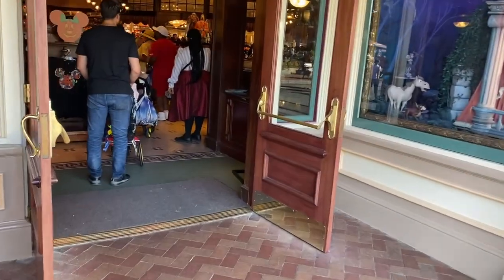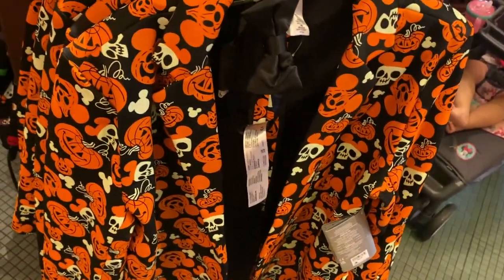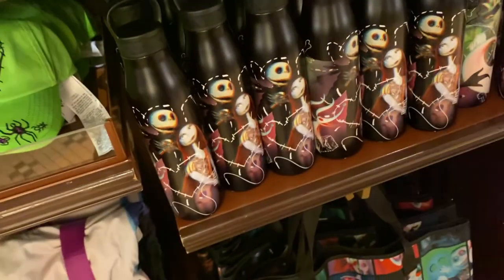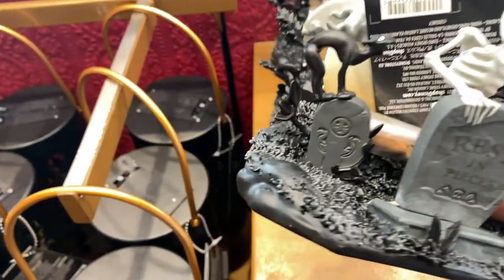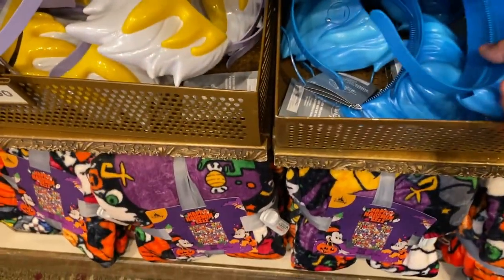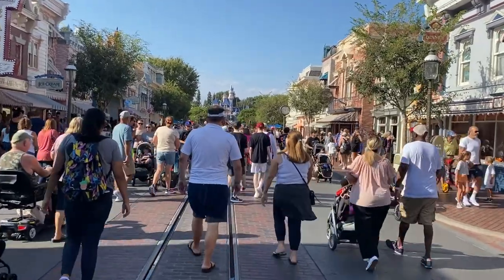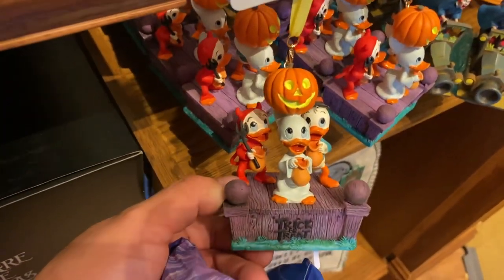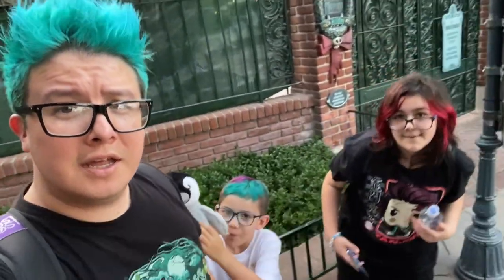Disneyland Merch update 2022| Sneak Peek on Halloween Decor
Hey everyone in todays video we are doing Disneyland Merch update / sneak peek Halloween to see what they have inside the park for Halloween and if anything has been up updated! So come along with us and let’s see what we find!